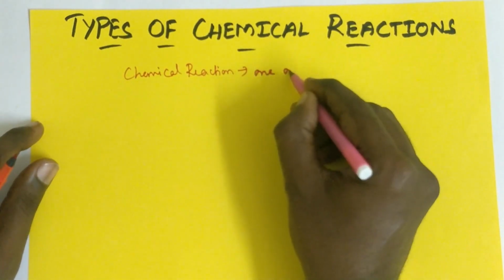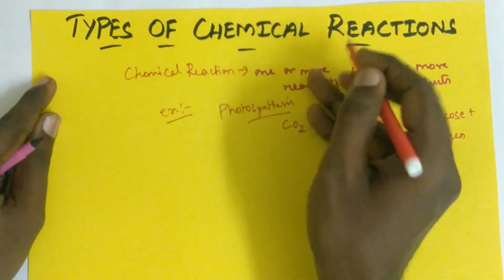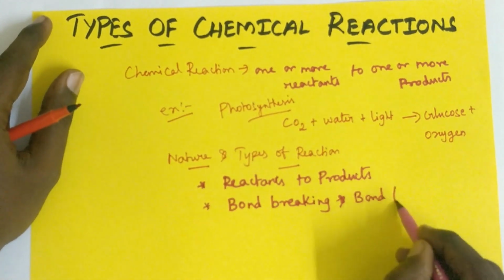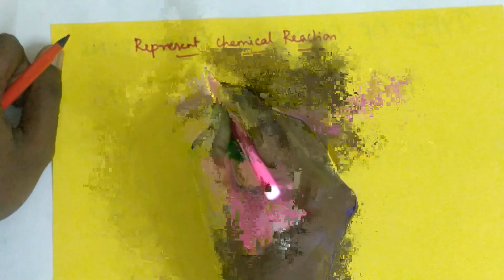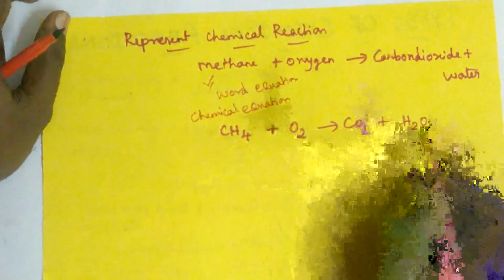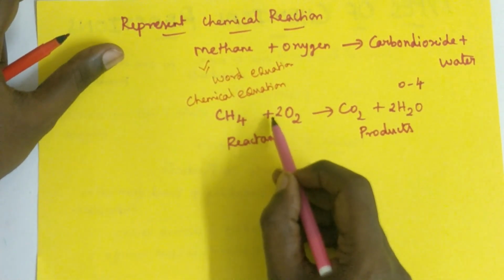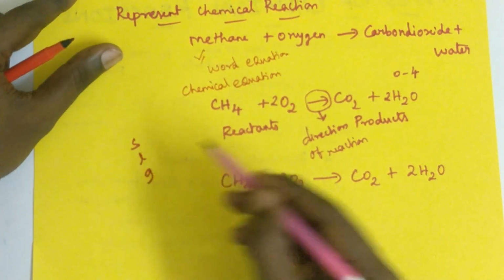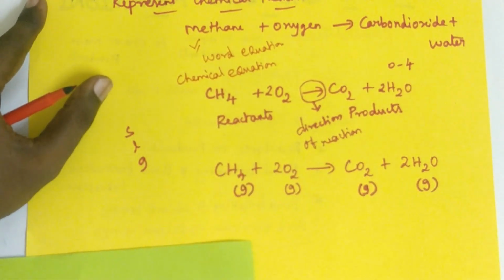10th stateboard science/ Types of Chemical Reaction / Introduction